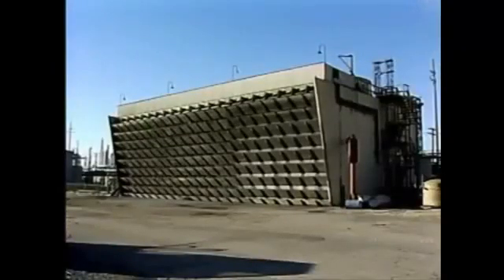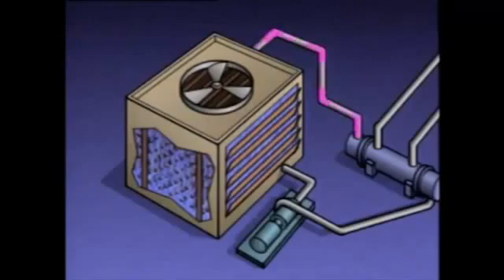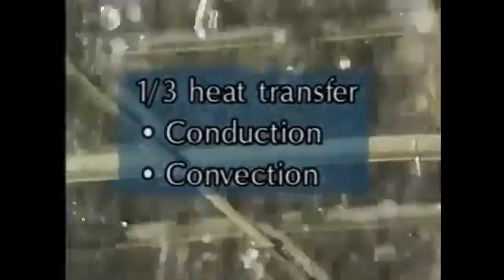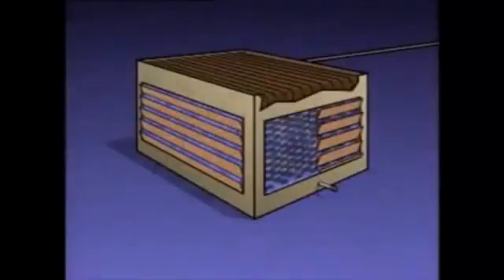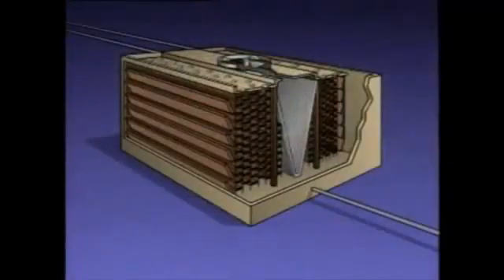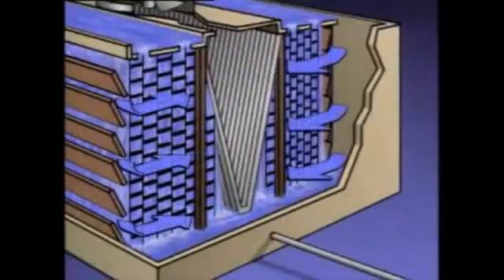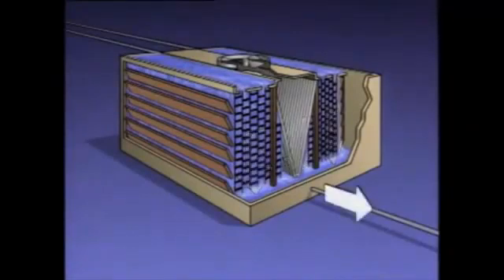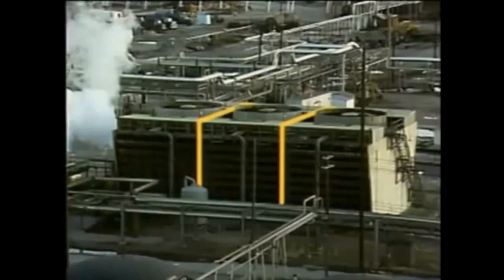Part 1 Cooling Tower Basics